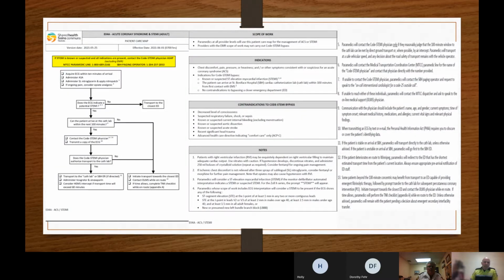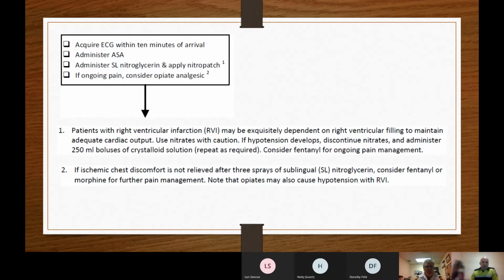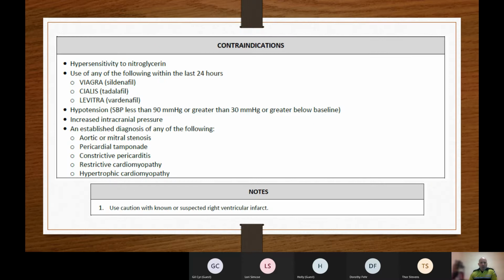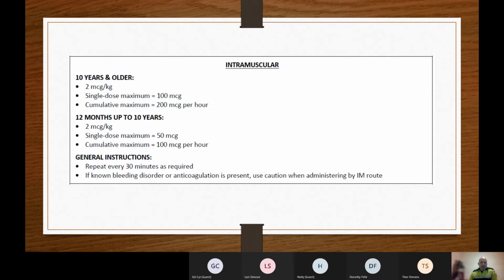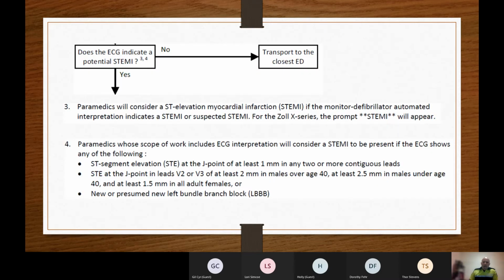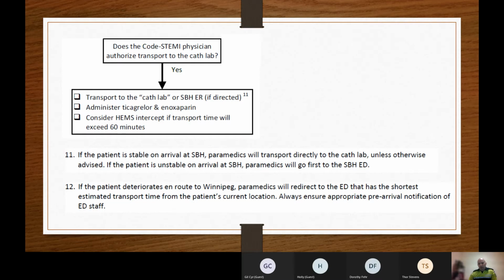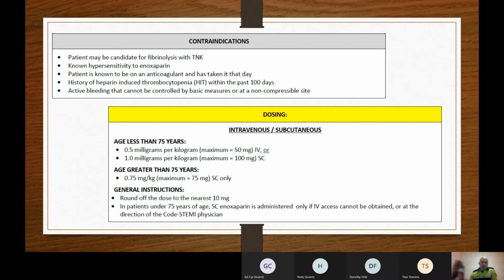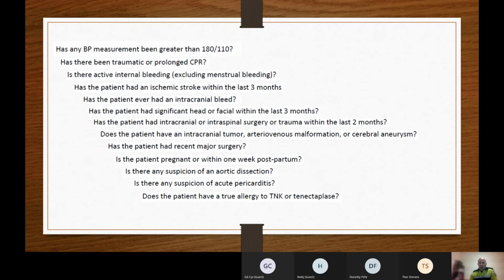STEMI care map updates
STEMI care map update originally recorded June 2021